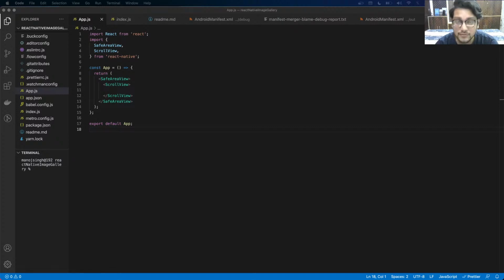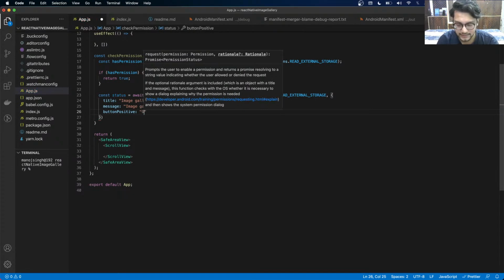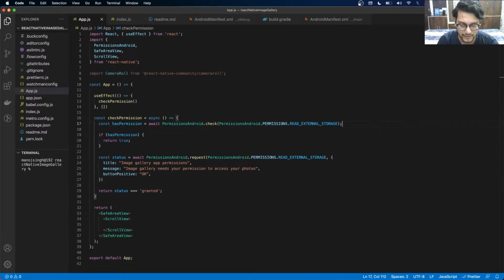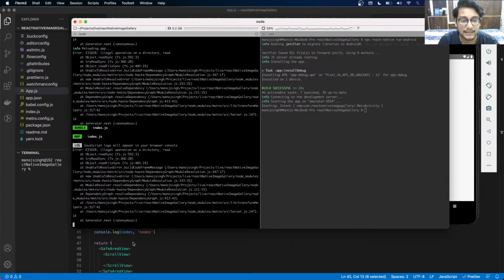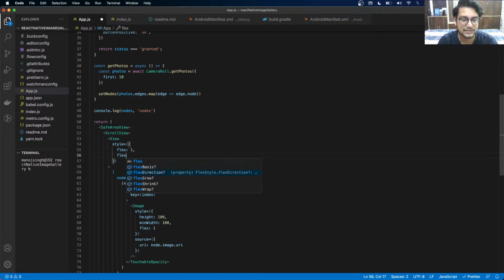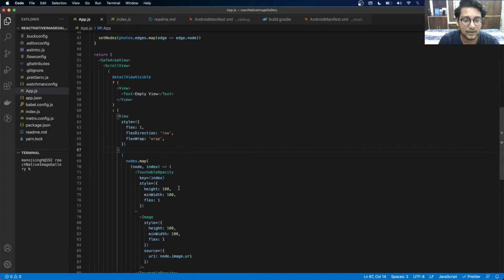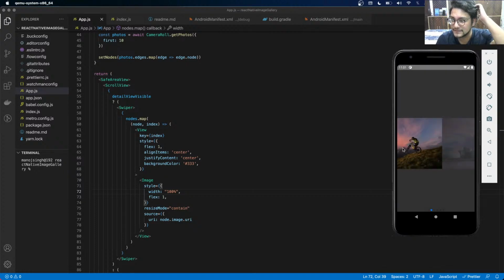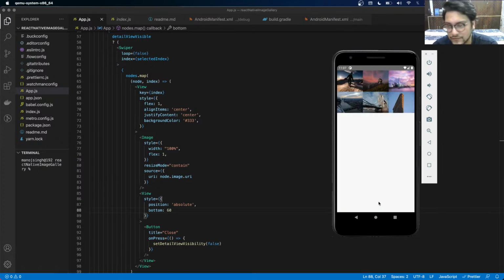Building an Image Gallery app in React Native | Manoj Singh Negi | Recraft Relic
Building an Image Gallery app in React Native.

* fbjs not installed - just install fbjs using `npm install --save fbjs` or `yarn add fbjs`